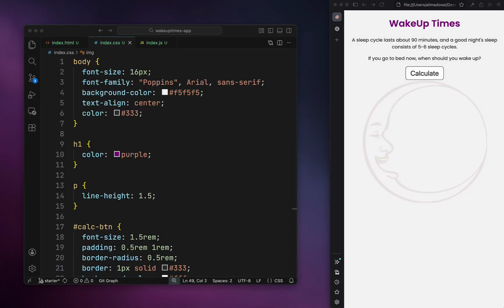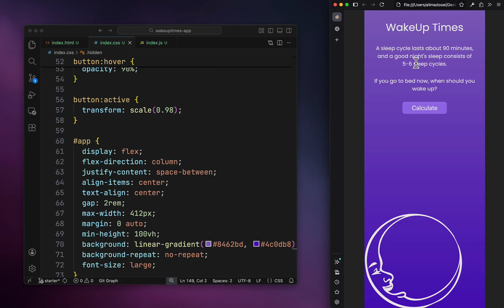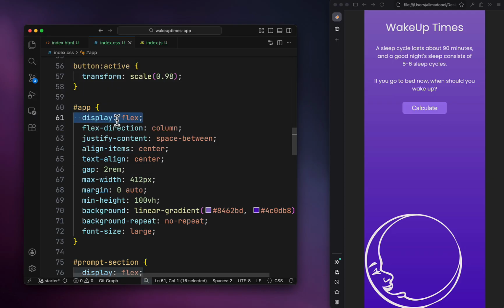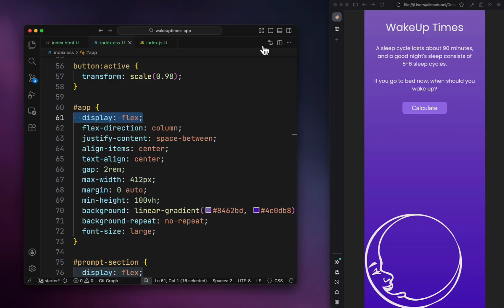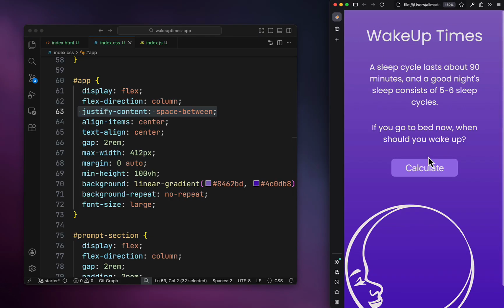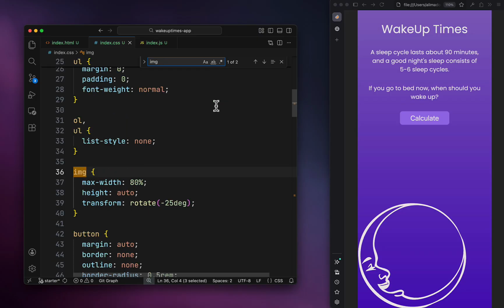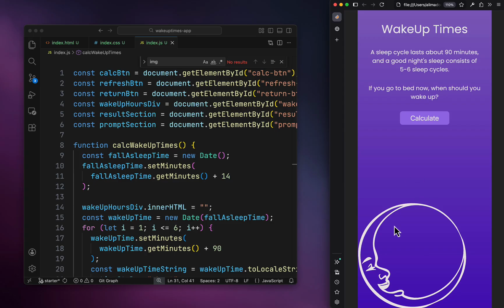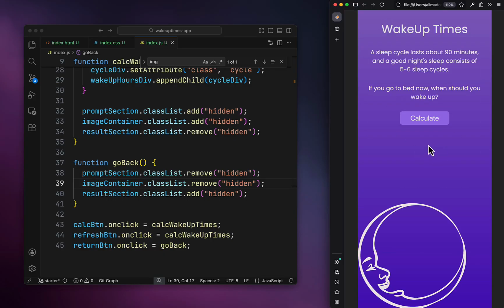Polishing the App - WakeUp Times App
In this video, we'll polish our app with professional styles. The features all work, but it looks rough. We'll replace the CSS and make a small JavaScript update.

WakeUp Times App